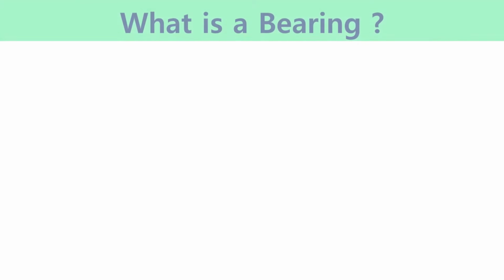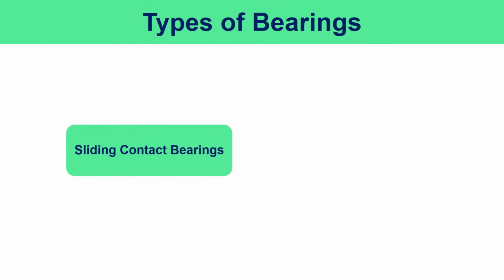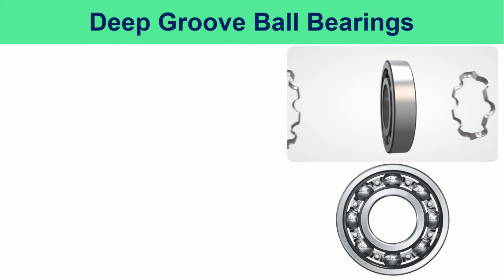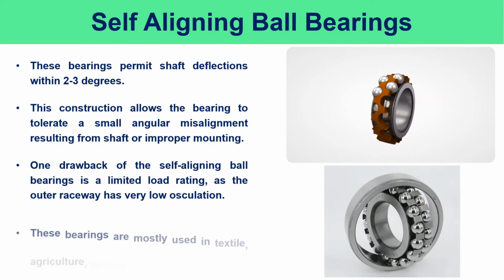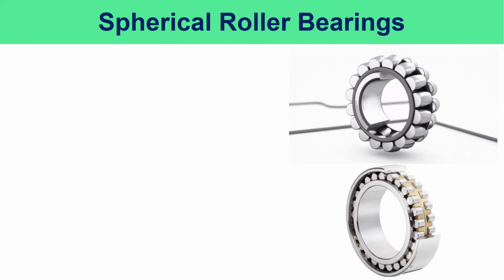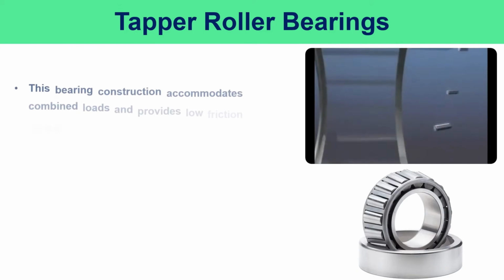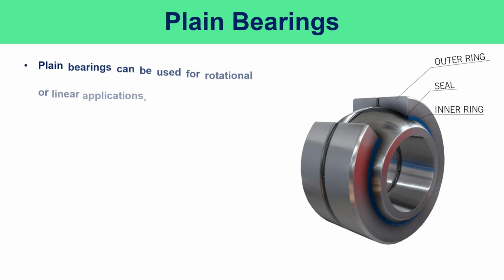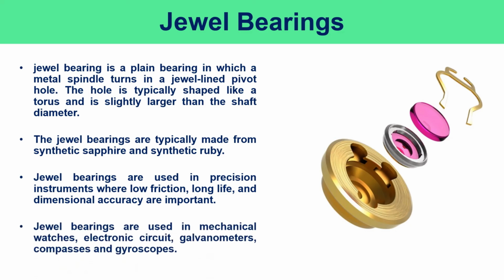What is a Bearing? Types of Bearings and How They Work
What is a bearing? What are the different types of bearings? And how do bearings work?

In this video, we explain bearings in a simple and practical way. Bearings are important mechanical components used in machines, vehicles, conveyors, motors, gearboxes, pumps, fans, CNC machines, trucks, and industrial equipment.

A bearing is a mechanical part that supports a rotating or moving shaft while reducing friction between moving parts. Without bearings, machines create more heat, wear faster, waste energy, and fail much sooner. Bearings help machines run smoothly, quietly, efficiently, and safely.

In this complete bearing guide, you will learn what a bearing is, why bearings are used, how bearings reduce friction, what radial load means, what axial or thrust load means, what combined load means, and where each bearing type is used.

Bearings are used wherever motion needs to be controlled. They allow shafts, wheels, rollers, pulleys, gears, spindles, and machine parts to rotate or move with less resistance. The correct bearing selection depends on load direction, speed, space, alignment, lubrication, temperature, environment, and service life.

Main bearing types explained in this video:

Deep Groove Ball Bearing
The most common bearing type. It is used in electric motors, fans, pumps, conveyor rollers, gearboxes, and general machines. It is simple, low cost, high speed, and suitable for radial load and light axial load.

Angular Contact Ball Bearing
Designed for combined radial and axial loads. It is used in CNC spindles, machine tools, pumps, gearboxes, and high-speed precision equipment.

Self-Aligning Ball Bearing
Used where shaft misalignment may happen. It is useful for long shafts, conveyors, agricultural equipment, and machines where perfect alignment is difficult.

Cylindrical Roller Bearing
Uses cylindrical rollers instead of balls. It can carry higher radial loads and is used in electric motors, gearboxes, rolling mills, and heavy machinery.

Tapered Roller Bearing
Uses cone-shaped rollers and can handle both radial and axial loads. It is commonly used in car wheel hubs, truck axles, trailers, gearboxes, and heavy-duty machinery.

Spherical Roller Bearing
Designed for heavy loads and misalignment. It is used in mining equipment, crushers, vibrating screens, conveyor pulleys, and heavy industrial gearboxes.

Needle Roller Bearing
Uses long, thin rollers. It gives high load capacity in a small space and is used in gearboxes, transmissions, motorcycles, automotive parts, and compact machines.

Thrust Ball Bearing
Supports axial load, which acts along the shaft direction. It is used in turntables, screw mechanisms, vertical shafts, and light-duty thrust applications.

Thrust Roller Bearing
Used for heavy axial loads. It is stronger than a thrust ball bearing and is used in heavy gearboxes, industrial presses, marine systems, and large machines.

Plain Bearing / Bush Bearing
This bearing has no balls or rollers. The shaft slides on a smooth surface, usually with lubrication. It is simple, strong, low cost, and useful for low-speed, dirty, or shock-load applications.

Linear Bearing
Used for straight-line motion instead of rotation. It is found in CNC machines, 3D printers, automation systems, packaging machines, and linear guide systems.

Pillow Block Bearing
A bearing mounted inside a housing. It is easy to install and is commonly used in conveyors, fans, agricultural machinery, and shaft support systems.

Flange Bearing
Has a mounting flange, making it easy to bolt onto a machine frame or plate. It is used in conveyors, rollers, light machinery, automation equipment, and shaft support systems.

Fluid Bearing
Uses a thin film of oil, air, or another fluid to support movement. It provides very low friction and smooth operation. Fluid bearings are used in turbines, high-speed machines, and precision equipment.

Magnetic Bearing
Supports a rotating shaft using magnetic force instead of physical contact. It is used in high-speed, low-friction, and advanced industrial applications where wear must be reduced.

Choosing the correct bearing is very important in mechanical design. A wrong bearing can cause noise, vibration, overheating, shaft damage, machine failure, and downtime. A correct bearing improves performance, reduces maintenance, increases efficiency, and extends equipment life.

This video is useful for mechanical engineering students, maintenance technicians, machine builders, fitters, fabricators, CNC operators, and conveyor designers.

Chapters:
00:00 Introduction
00:30 What is bearing
01:15 Why bearings are used
02:00 How bearings work
03:00 Bearing loads
04:00 Ball bearings
06:00 Roller bearings
09:00 Thrust bearings
11:00 Bush bearings
12:00 Linear bearings
13:00 Mounted bearings
14:00 Fluid and magnetic bearings
15:00 Choose bearing
16:00 Conclusion